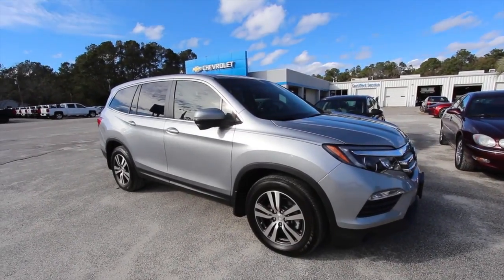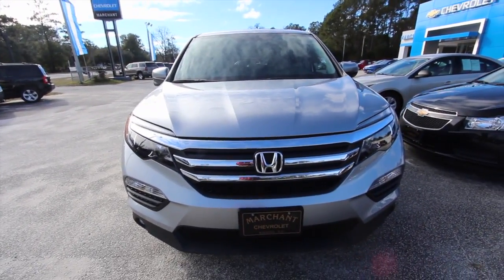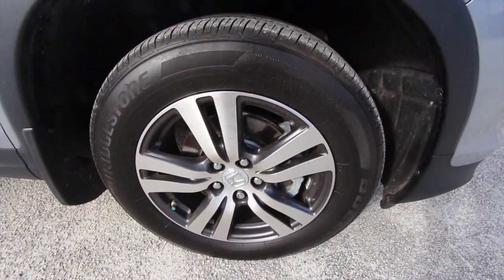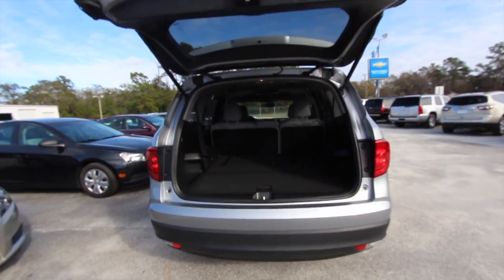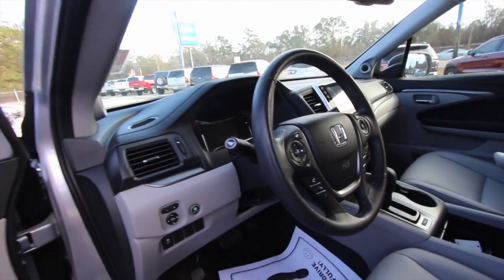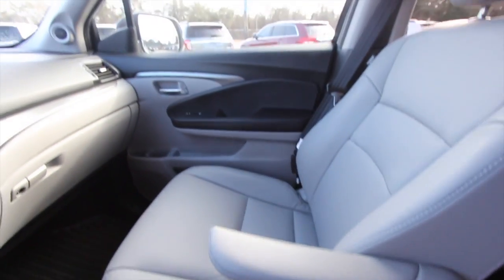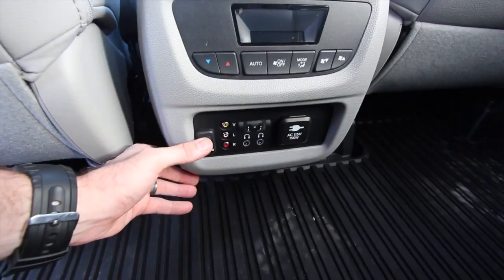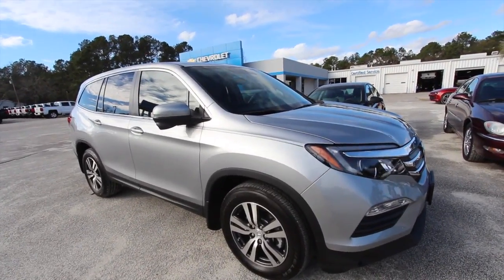Reviewing the 2016 Honda Pilot EXL - For Sale Review and Condition Report